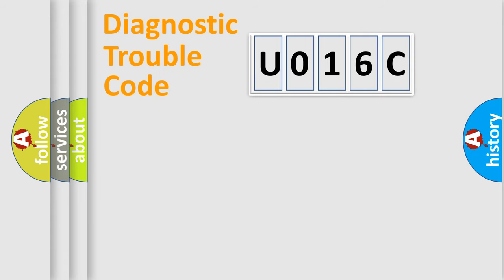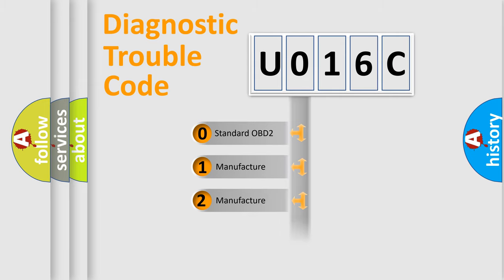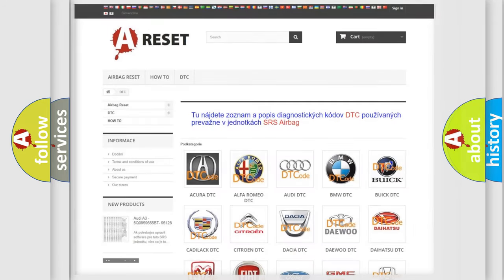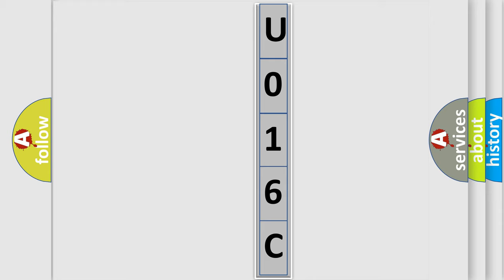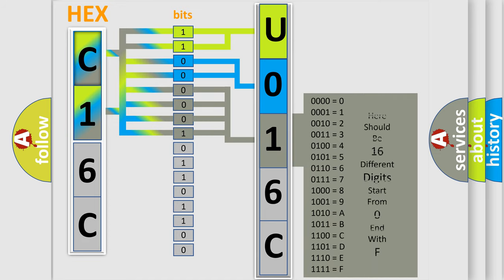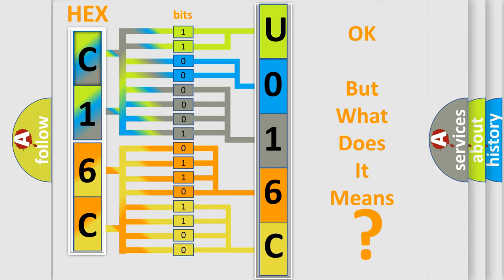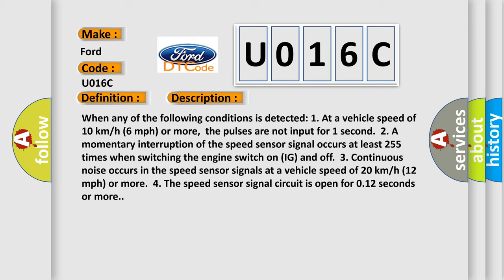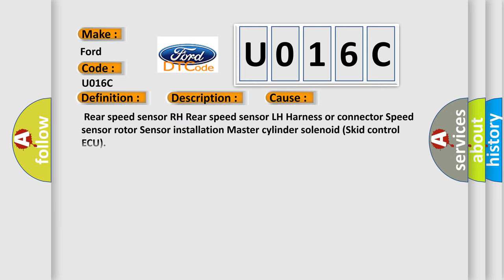DTC Ford U016C Short Explanation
Contents:
0:21 Basic DTC analysis according to OBD2 protocol standard.
1:48 Insight into programming
2:58 A diagnostically understandable description of the Diagnostic Trouble Code
3:05 Basic error definition

Make:
Ford
Code:
U016C
Definition:
Rear Speed Sensor RH Circuit
Description:
When any of the following conditions is detected: 1. At a vehicle speed of 10 km or h (6 mph) or more,the pulses are not input for 1 second.2. A momentary interruption of the speed sensor signal occurs at least 255 times when switching the engine switch on (IG) and off.3. Continuous noise occurs in the speed sensor signals at a vehicle speed of 20 km or h (12 mph) or more.4. The speed sensor signal circuit is open for 0.12 seconds or more.
Cause:
 Rear speed sensor RH Rear speed sensor LH Harness or connector Speed sensor rotor Sensor installation Master cylinder solenoid (Skid control ECU)